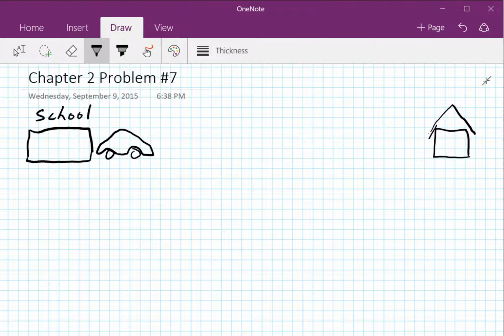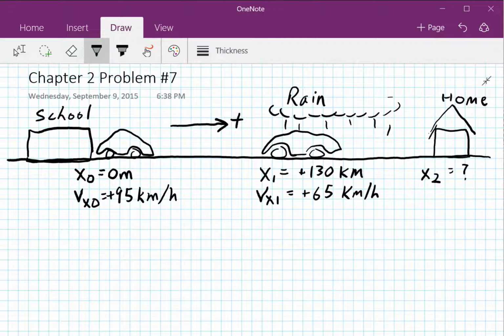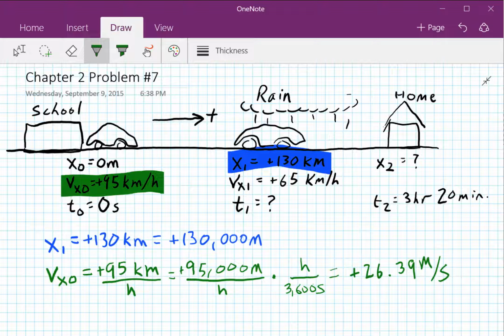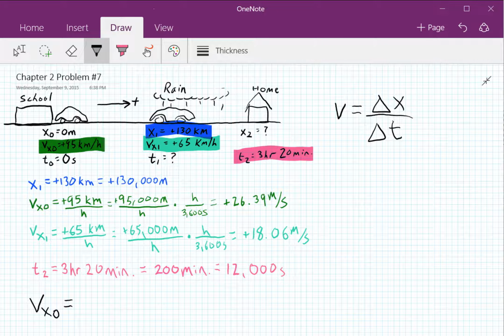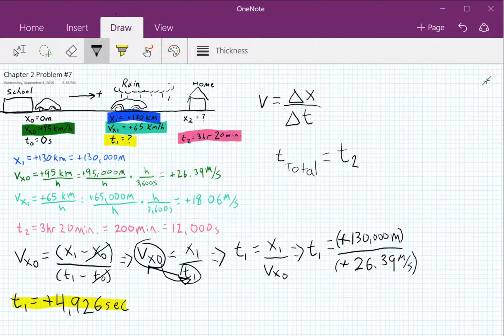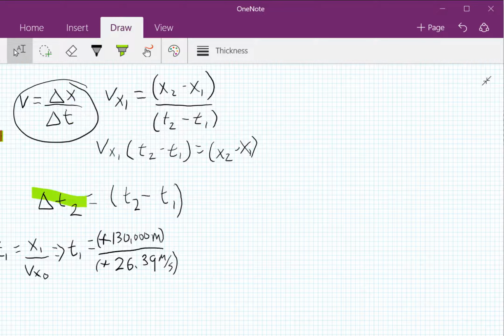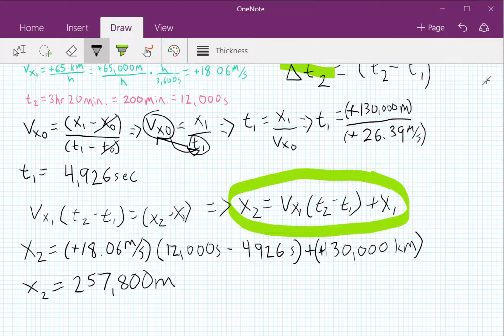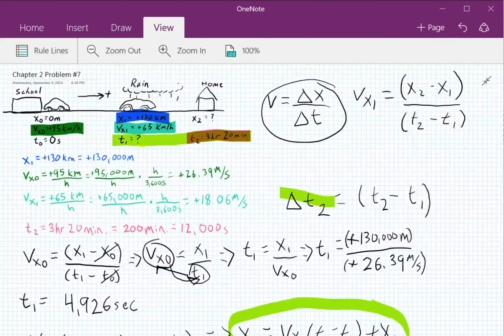Chapter 2 - Problem #7